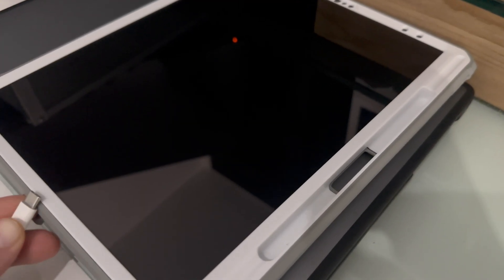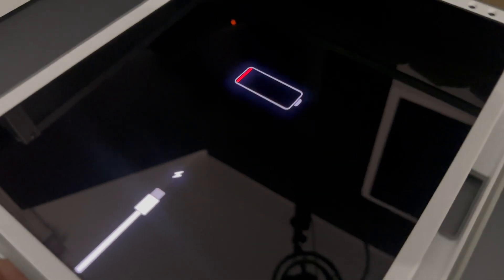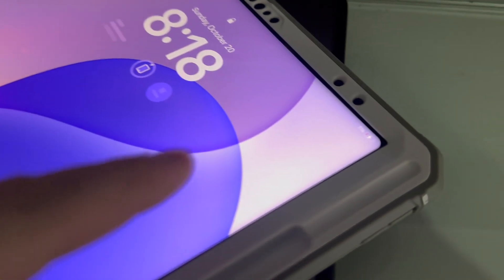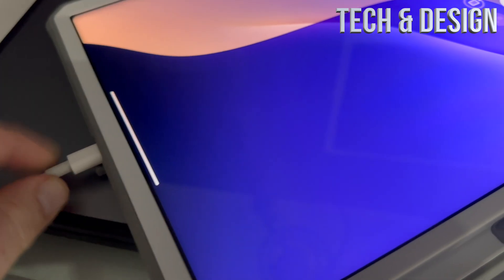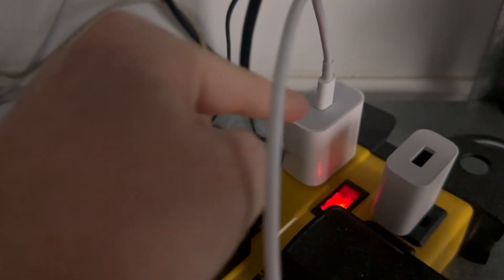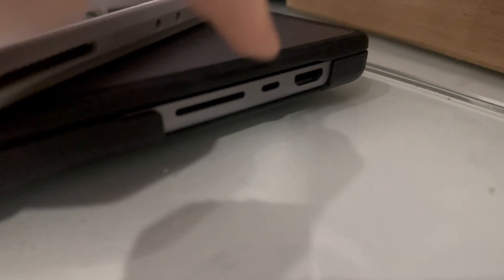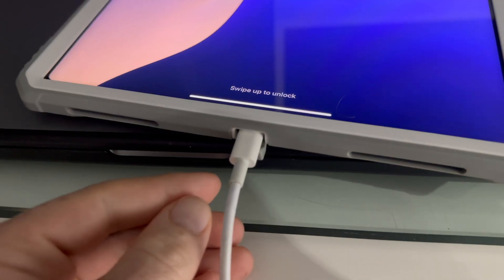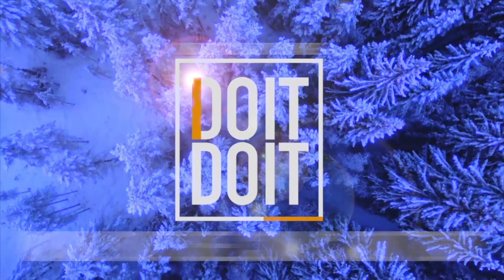How to tell if your iPad is Charging? What symbol means iPad is charging in a black screen?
This is what you should see in your iPad no matter which one you have for example you should see this charging symbol in any of these: